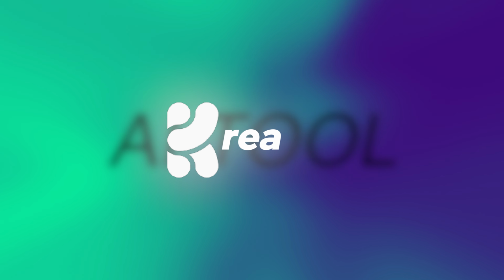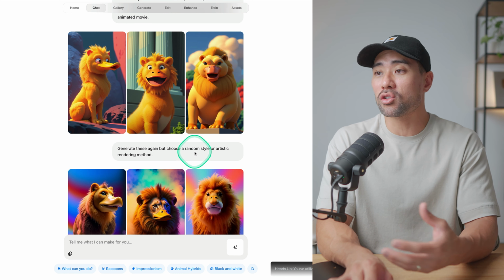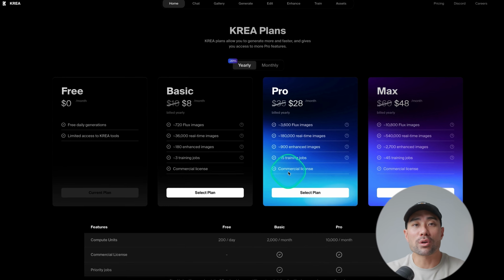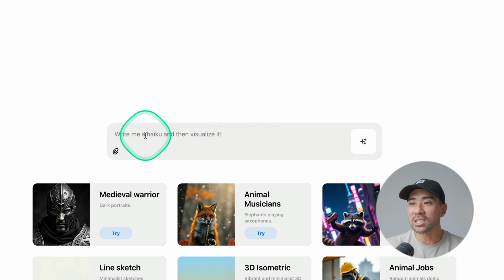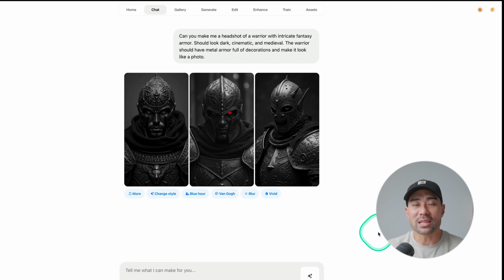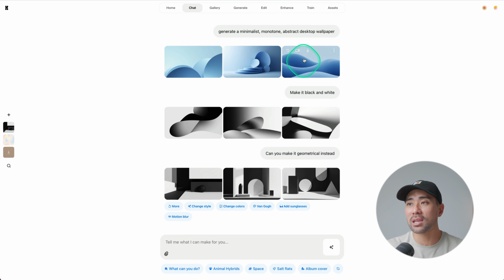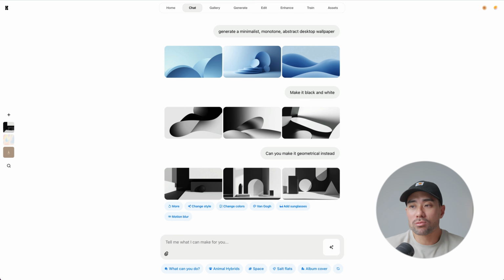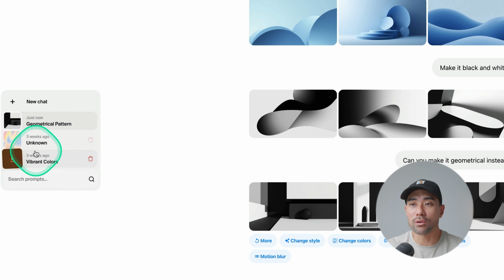Krea Chat AI: A Brand New Way of Creating Text to Images By Simply Chatting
Krea Chat makes it super easy to generate images by using natural language. You can refine and make the perfect image by simply chatting.